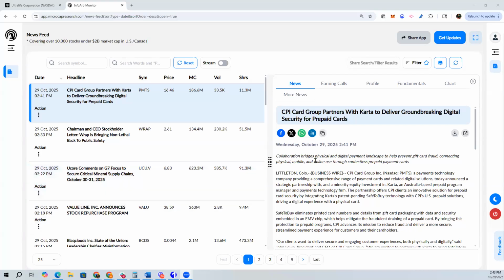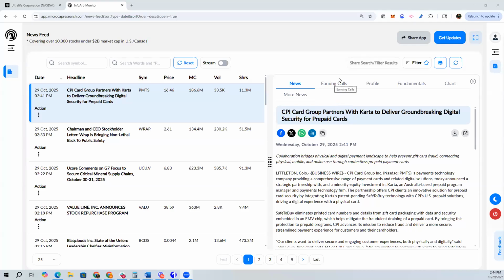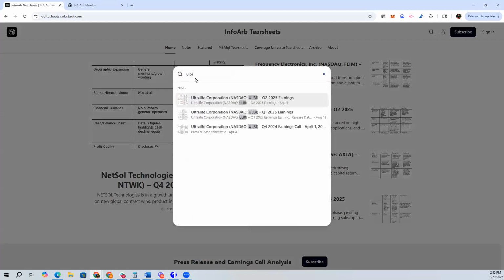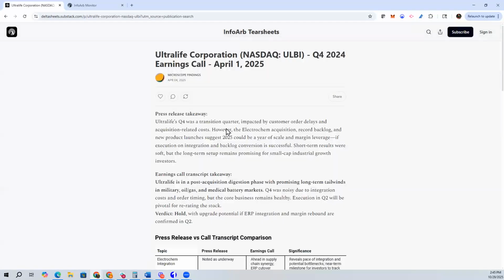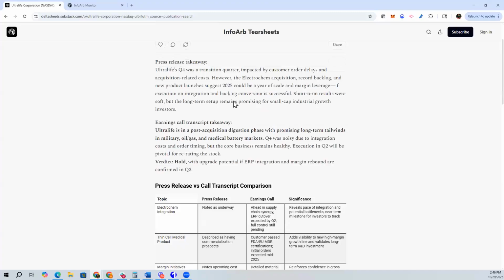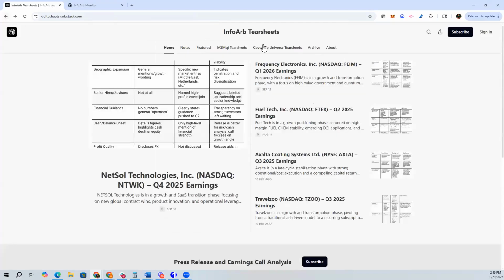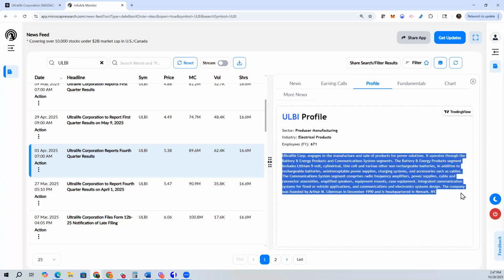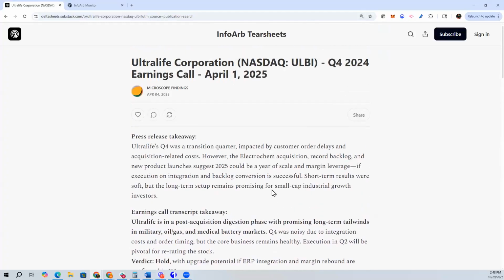Information Arbitrage Found In Earnings Call of $ULBI (Ultralife Corporation)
Research isn’t just about finding alpha. It’s also about preserving it.

In our latest quick case study, we show how the InfoArb Monitor can help you avoid portfolio risk by spotting red flags that don’t show up in press releases. Using $ULBI as an example, we walk through how a material weakness disclosure surfaced only in the company’s earnings call — not in its accompanying PR.

It’s a small but powerful illustration of why InfoArb’s press release + earnings call cross-analysis matters for serious microcap investors who want to stay one step ahead.

Press releases tell you what management wants to share. Earnings calls tell you what investors need to know. InfoArb Monitor helps you bridge that gap to find alpha and protect it.

Watch the brief video case study walkthrough here.

If you haven't yet started to explore all the features of the InfoArb Monitor, please click through below to create your free account. We are accepting feedback now. More robust features are on the way.